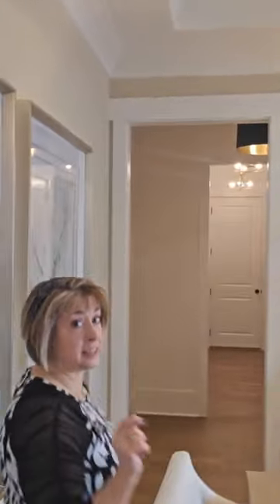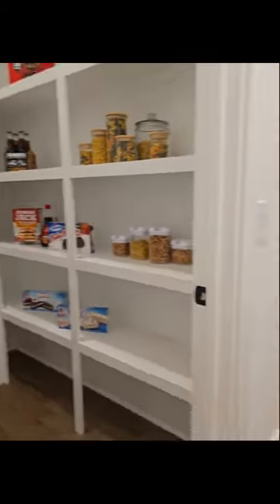Take a look at this beautiful new construction community in Ball Ground Georgia - Malone's Pond!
This elegant, gated new construction community in the heart of Ball Ground Georgia features homes starting in the $900's.  You have your choice of 26 spacious half acre lots and 5 estate lots at one acre plus.

The builder, Bercher Homes, hosted an agent open house weekend for their newest completed models and I was able to do a complete walk through video during my visit!  Dale Bercher is a 35 year veteran in the building industry and comes from a family of builders and the attention to detail shows!  Both his father and grandfather worked in the construction and real estate industries before him.

This community is walking distance to the main downtown Ball Ground thoroughfare and there's a community playground right across the street from the entrance.

Reach out to schedule your private home tour today!